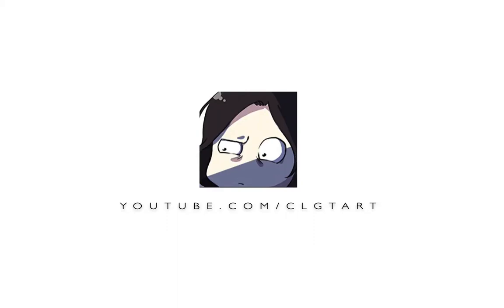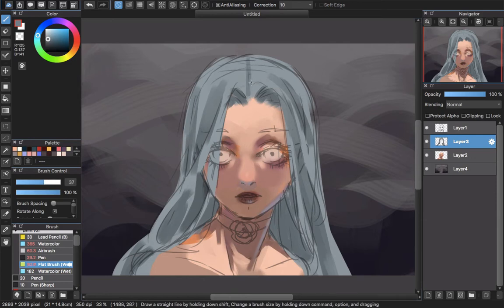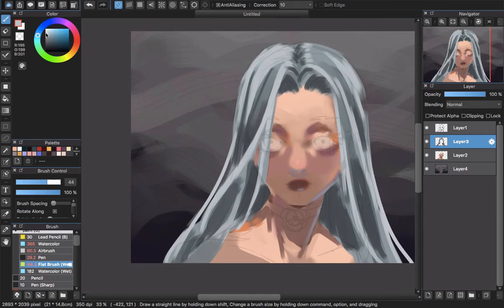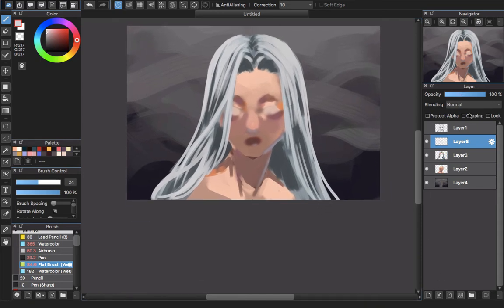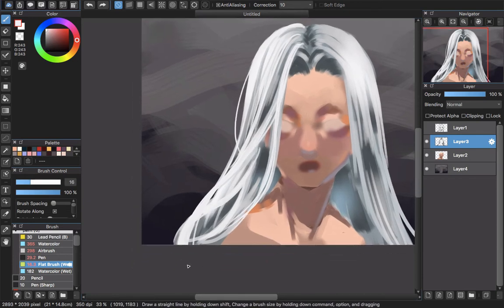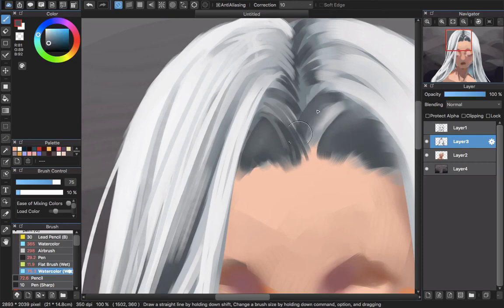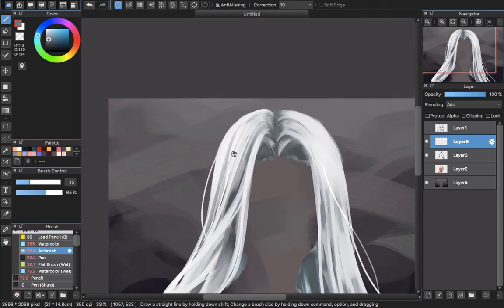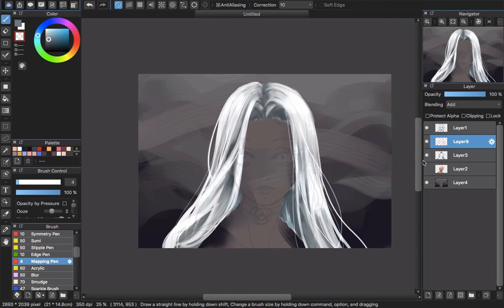[Medibang Paint Pro desktop version how to] White Hair Color tutorial - Painting style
How to color hair in Medibang Paint Pro. Slow tutorial Hair color tutorial part 3. How to paint or color white long hair with Medibang Paint Pro

I'm going to show you a slow tutorial how to color hair in Medibang in various ways. Of course, I'm trying to show you all I know and all I always do when I'm coloring hair in Medibang Paint Pro. Follow me to explore all the ways from easy, quick way to advance, complex tutorial about anime hair color with Medibang Paint Pro.